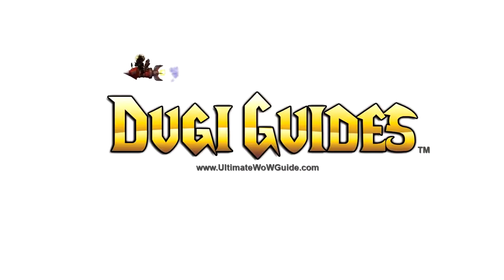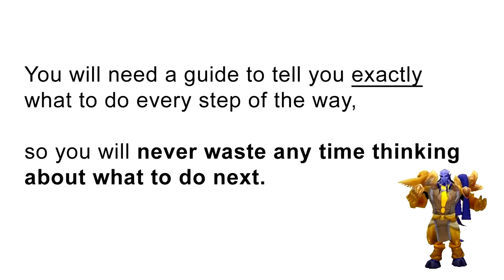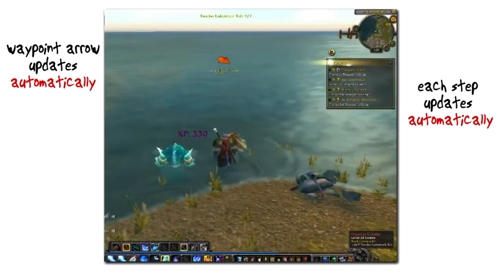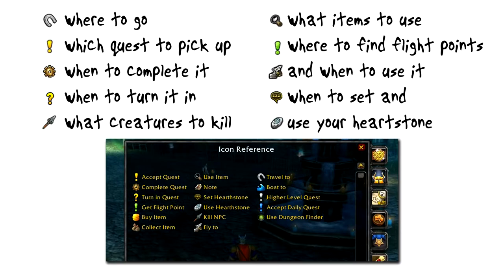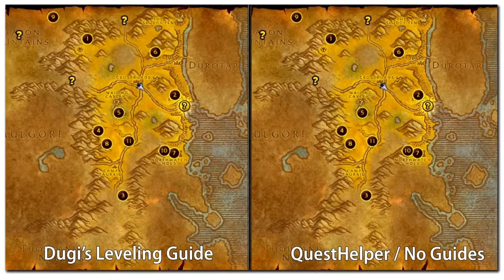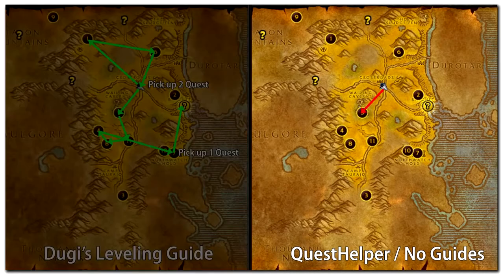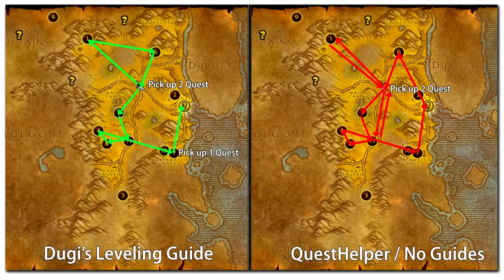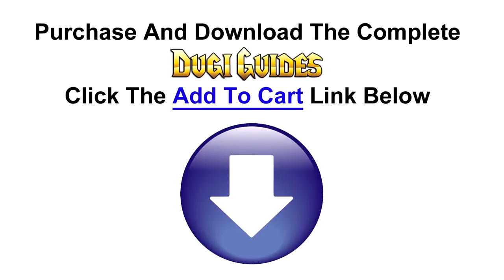Fastest Leveling Guide Possible for World of Warcraft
Dugi In-Game Guides Includes

Level 1 – 120 Guides
Over 80 Questing Zones
Compatible with ANY level character
Compatible with ANY Class / Race Combo
Compatible with Recruit-a-friend, Dungeons, Heirlooms and PVP leveling.
Level 1 – 120 Dungeons
22 Extra Questing Zones
Easily Navigate Through Dungeons
Covers ALL the zone for The Loremaster.
wow leveling guides warlords of draenor legion World Quests for Broken Isle and Argus
wow leveling guides warlords of draenor Daily Quest Guides for Reputation and Gold Farming
mist of pandaria daily quest Daily Quest Guides for Reputation and Gold Farming
wow leveling guides cataclysm Daily Quest Guides including the complete Molten Front guide
wrath of the lich king, wotlk wow leveling guides Daily Quest Guides For Pets, Achievement, Mounts And Argent Tournament
wow leveling guides burning crusade Daily Quest Guides For Netherwing / Nether Ray Mounts And Achievements
wow leveling guides warlords of draenor legion Profession Leveling 1 – 150
Automatic Profession Skill Level Detection
Best Gathering Route
wow leveling guides warlords of draenor Earn Thousands Achievement of Achievements Points
Earn Special Character Titles
Earn Unique Mounts
Play on autopilot and stop thinking about what to do next
100% Automated System

The standard features alone will allow you to breeze through each zone in World of Warcraft.
 Automatic Step Completion
 Quest History Tracking
 Easy Guide Selection System
The Taxi System

This is a revolutionary feature invented by Dugi Guides. The new Taxi System will dynamically make our waypoints create the fastest route for your character to get to your location from your current position.

It will also automatically suggest the use of Hearthstone, Teleport spells, Flight master, Portals, Boats, Zeppelins and more. A customized route will be created as if our guide has been tailor made for your character.
Think of it as a GPS system for World of Warcraft
Multiple Display Mode

With multiple customizable display options and 16 skins to choose from. Dugi Guides will work and fit with any UI and play style. You now have the option to run with a a small stealth guide that doesn’t clutter your UI or a large detailed guide or even somewhere in between
Guide Suggest Mode

With Dugi ‘Guide Suggest Mode’ the addon will instantly suggest the best leveling guide for your character, the Suggest button will instantly sync the guide with your character’s level.
There are also three different setting to suit every player skill level.

The ‘Target Button’

This powerful feature is a customized macro to target NPC for you to kill or interact for every single quest and also place an Icon above them to help you find them.

Tuned for Every Race and Class

Including the new Demon Hunter class from Legion expansion
3D Model Viewer

What better description than a 3D image of exactly what you’re looking for.
Gear Advisor

The gear advisor will work for any class specs and levels and easily customizable.
Gear Finder

Load more suggestion button is available to display more suggestions for the same slot.
Used by over 100,000 gamers
warcraft,
warcraft 3,
warcraft 2,
warcraft movie,
warcraft 3 reforged trailer,
warcraft lore,
warcraft 3 trailer,
warcraft 3 gameplay,
warcraft 4,
warcraft 3 reforged reaction,
warcraft asmr,
warcraft arthas,
warcraft amv,
warcraft animation,
warcraft ambush,
warcraft ambience,
warcraft azeroth,
warcraft arena,
warcraft anduin,
warcraft android,
a warcraft story,
warcraft battle,
warcraft bfa,
warcraft blizzcon,
warcraft blackhand,
warcraft battle music,
warcraft battle for azeroth review,
warcraft bible,
warcraft bloopers,
warcraft books,
warcraft board game,
baal warcraft,
jose b warcraft,
warcraft clips,
warcraft cosplay,
warcraft classic demo,
warcraft call to arms,
warcraft cutscenes,
warcraft characters,
warcraft channel,
warcraft cast,
world of warcraft c'thun,
world of warcraft c'thun raid,
world of warcraft c'thun voice,
world of warcraft c'thun fight,
warcraft c'thun,
world of warcraft c,
world of warcraft c.o.d,
warcraft 3 reforged c,
warcraft 3 c'thun,
world of warcraft c'est quoi,
warcraft durotan,
warcraft dances,
warcraft dota,
warcraft draka,
warcraft download,
warcraft deathwing,
warcraft druid,
warcraft durotan son,
warcraft dual,
warcraft dnd
world of warcraft,
world of warcraft movie,
world of warcraft 2018,
world of warcraft legion,
world of warcraft pvp,
world of warcraft bfa,
world of warcraft addons,
world of warcraft arena,
world of warcraft arthas,
world of warcraft animation,
world of warcraft amv,
world of warcraft ad,
world of warcraft all cinematics,
world of warcraft anduin,
world of warcraft alliance,
a world of warcraft story,
world of warcraft battle